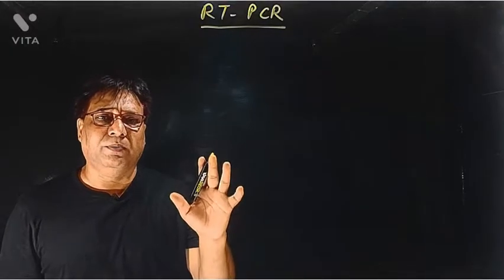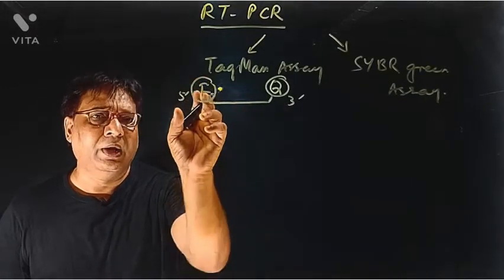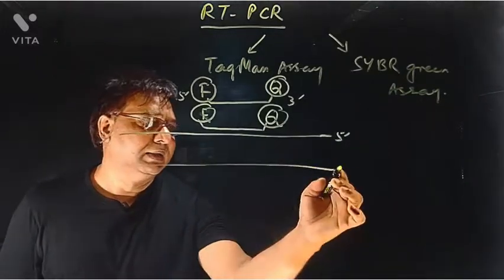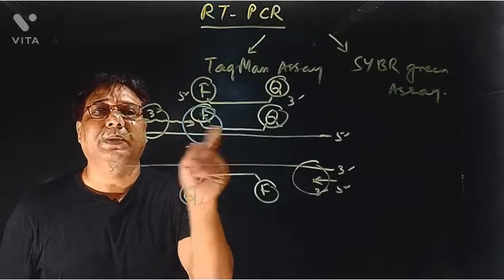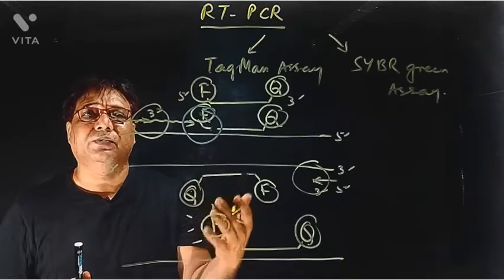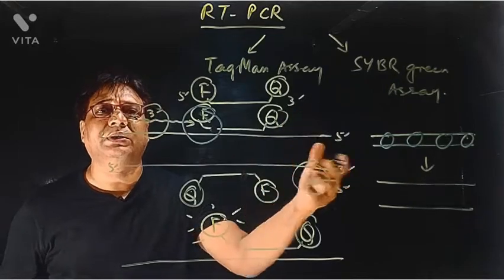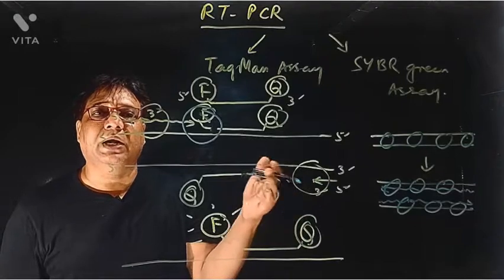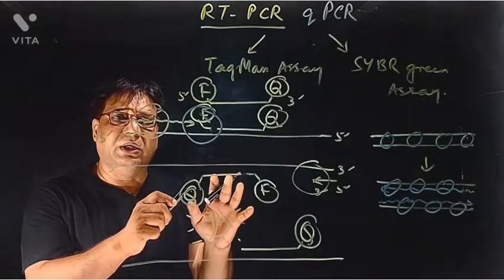Real Time PCR | RT-PCR | rtpcr | qPCR| quantitative PCR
This video is about real time PCR  which is basically a quantitative method of determining the RNA or DNA level of the sample. It gives real time information about the amount of DNA amplified. Two methods are discussed here, TaqMan assay and SYBR green method. SYBR green bound to dsDNA produces signal. Unbound SYBR green does not produce any fluorescence.